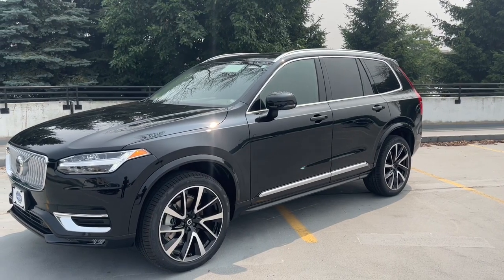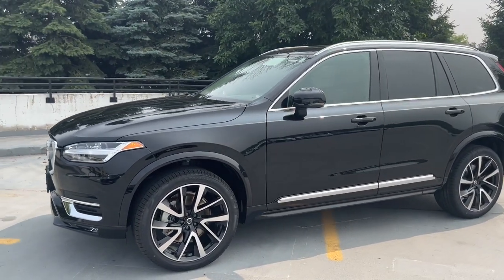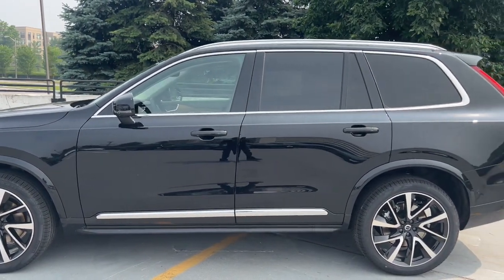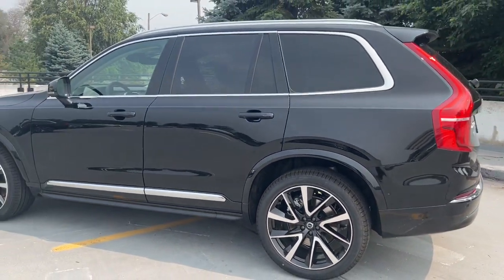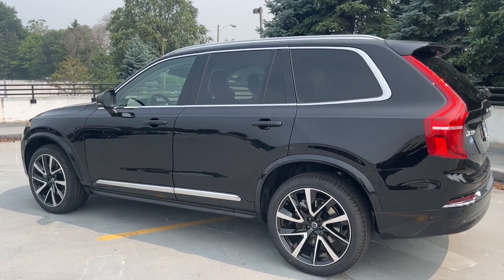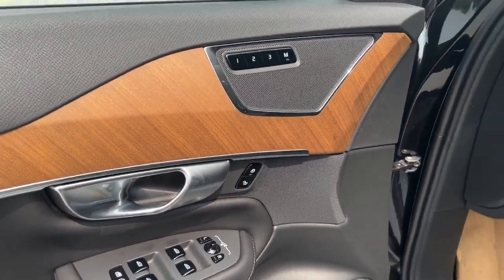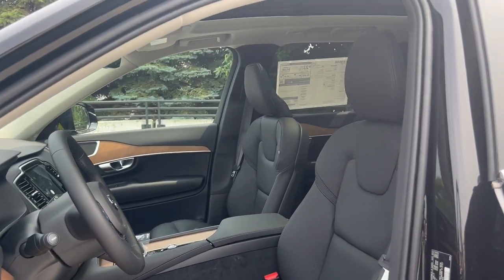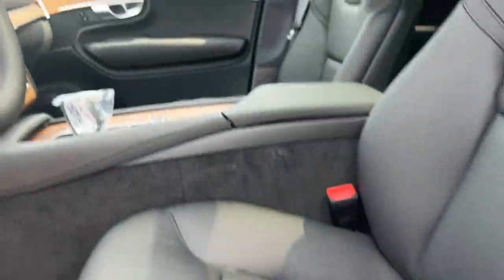2024 Volvo XC90 Summit, Westfield, Union, Newark, Scotch Plains, NJ 241388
Crystal White Metallic New 2024 Volvo XC90 B6 Plus Bright Theme available in Summit, New Jersey at Smythe Volvo. Servicing the Westfield, Union, Newark, Scotch Plains, NJ.
2024 Volvo XC90 B6 Plus Bright Theme - Stock#: 241388

Smythe Volvo
40 River Rd

Wheels: 20 10-Spoke Black Diamond Cut Alloy|Heated Front Bucket Seats|Leather Upholstery|Radio: High Performance Audio System|4-Wheel Disc Brakes|Air Conditioning|Electronic Stability Control|Front Bucket Seats|Leather Shift Knob|Navigation System|Power Liftgate|Spoiler|Tachometer|3rd row seats: bucket|ABS brakes|Alloy wheels|Anti-whiplash front head restraints|Auto-dimming door mirrors|Automatic temperature control|Brake assist|Bumpers: body-color|Delay-off headlights|Driver door bin|Driver vanity mirror|Dual front impact airbags|Dual front side impact airbags|Four wheel independent suspension|Front anti-roll bar|Front dual zone A/C|Front fog lights|Front reading lights|Fully automatic headlights|Garage door transmitter: HomeLink|Genuine wood dashboard insert|Genuine wood door panel insert|Headlight cleaning|Heated door mirrors|Heated front seats|Heated rear seats|Heated steering wheel|Illuminated entry|Integrated rear child seats|Knee airbag|Low tire pressure warning|Memory seat|Occupant sensing airbag|Outside temperature display|Overhead airbag|Panic alarm|Passenger door bin|Passenger vanity mirror|Power door mirrors|Power driver seat|Power moonroof|Power passenger seat|Power steering|Power windows|Radio data system|Rain sensing wipers|Rear air conditioning|Rear anti-roll bar|Rear dual zone A/C|Rear fog lights|Rear reading lights|Rear seat center armrest|Rear window defroster|Rear window wiper|Remote keyless entry|Roof rack: rails only|Security system|Speed control|Speed-sensing steering|Split folding rear seat|Steering wheel mounted audio controls|Telescoping steering wheel|Traction control|Trip computer|Turn signal indicator mirrors|Variably intermittent wipers|Front beverage holders|Auto-dimming Rear-View mirror|10 Speakers|Front Center Armrest w/Storage|AM/FM radio: SiriusXM|Apple CarPlay|Exterior Parking Camera Rear|Auto High-beam Headlights|Emergency communication system: Volvo Cars App w/4 Year Subscription